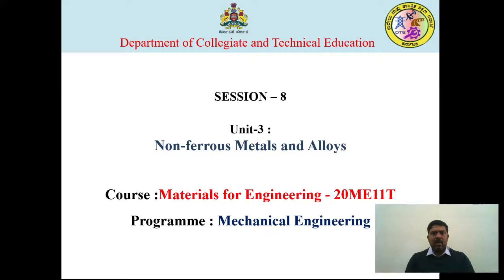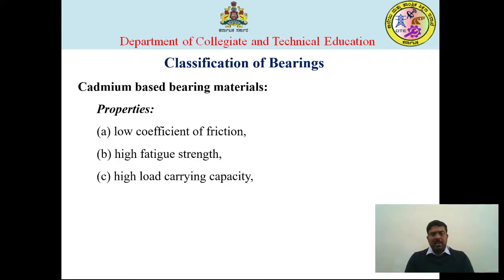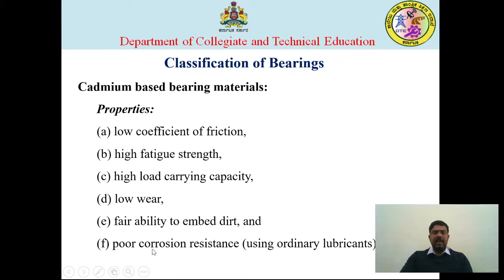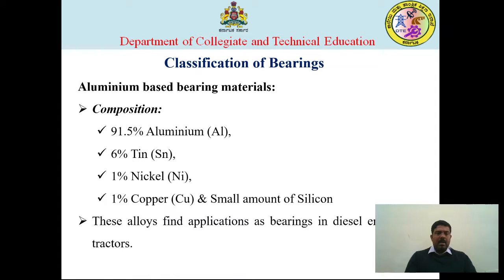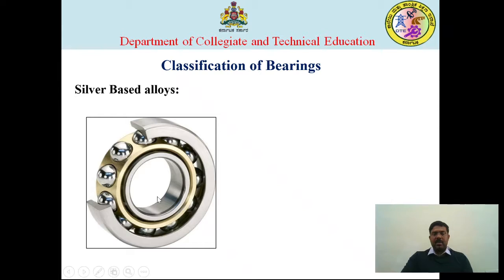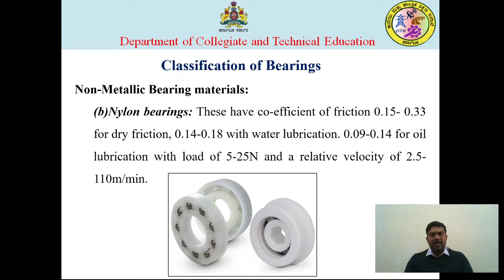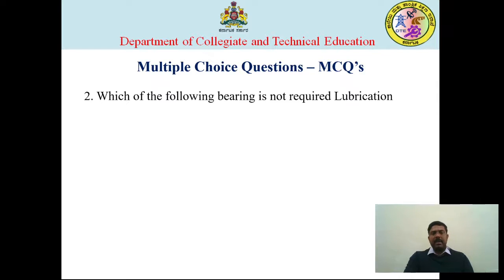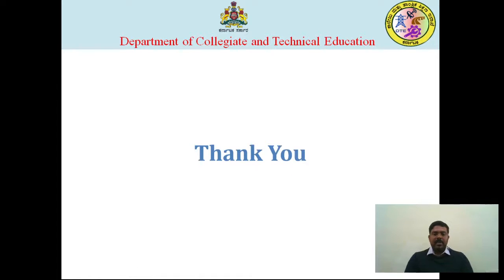ME 20ME11T U3 S8 VI